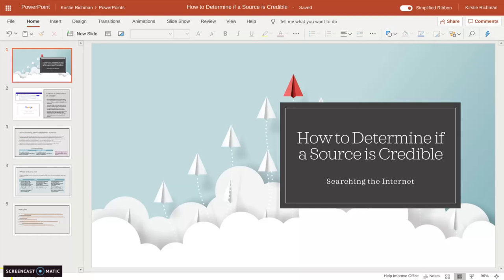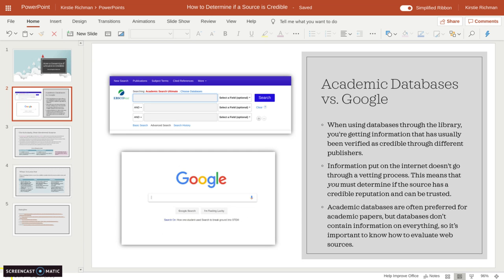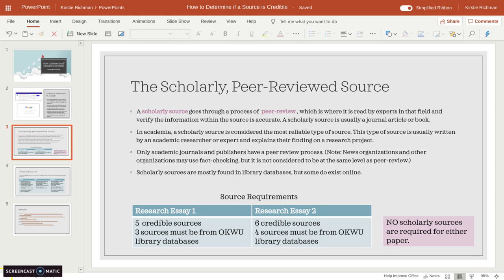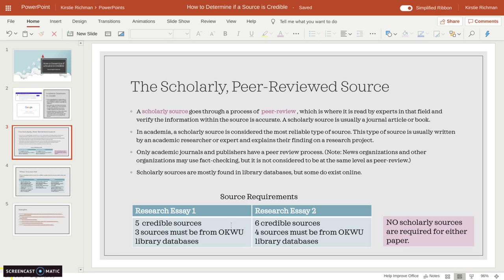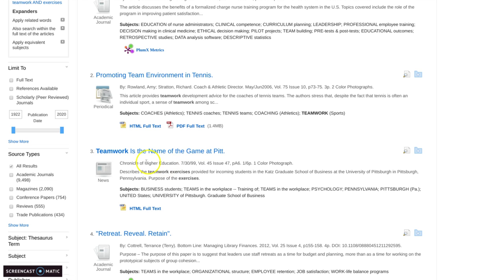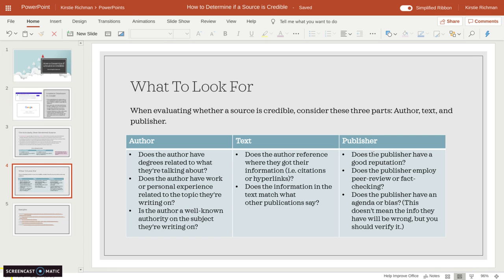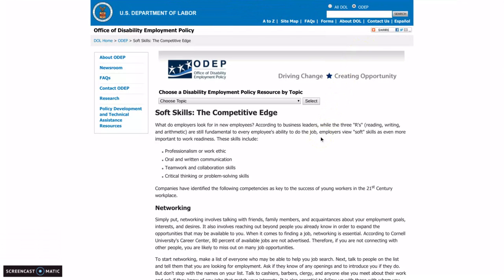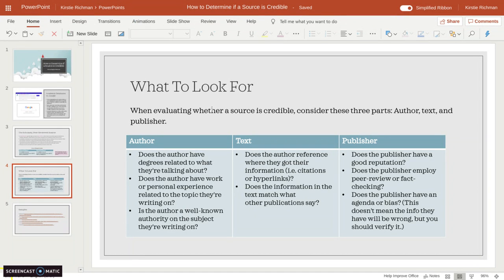How to Determine if an Online Source is Credible